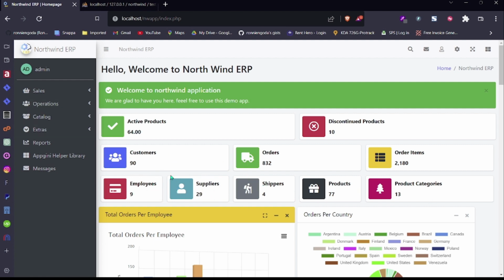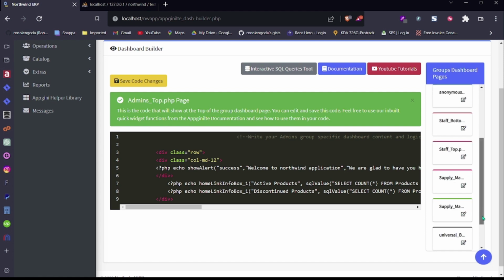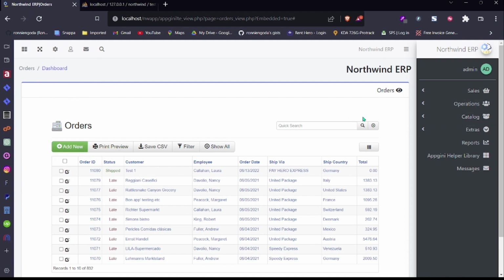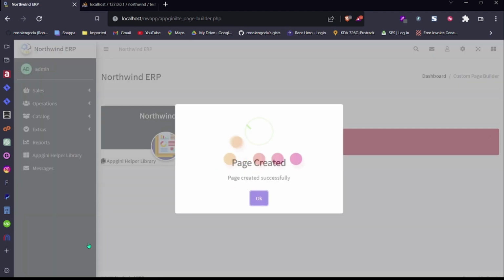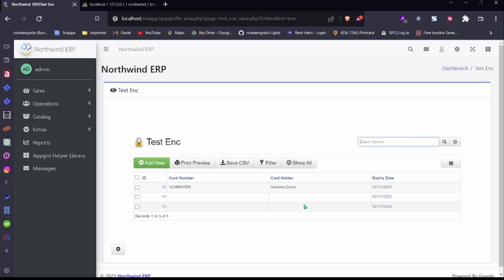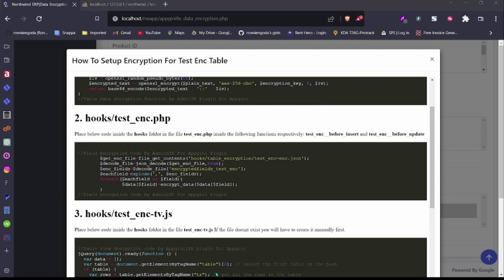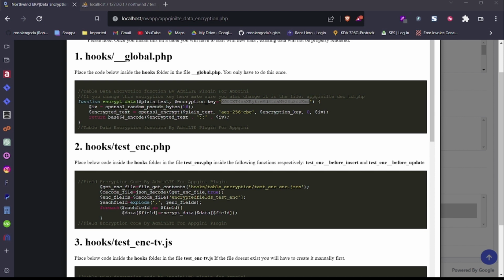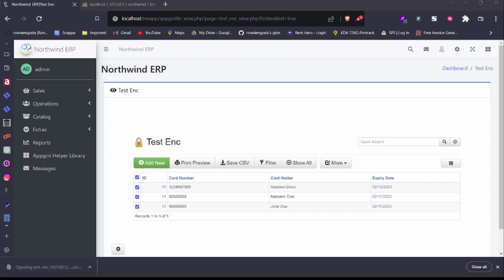AdminLTE For Appgini Plugin V 23.02.13 Review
Below is a summary of the changes reviewed in the video:
"Table Card Size Specification": The software now allows users to customize the size of the table cards in the Table Menus section of the app settings. These changes can be made at any time, giving users greater control over the appearance of their tables. However, if a user wants to change the table card sizes in the dashboard builder files, they will need to make these changes directly in the code.

"Tooltips for Improved Explanation": To help users better understand the software's features, tooltips have been added to the edit icon on the dashboard builder. When users hover over the icon, a tooltip will display a brief explanation of its purpose.

"Decimal Place Control for HomeLinkInfoBoxes Widget": The software now has the ability to specify the number of decimal places used in the count of the homeLinkInfoBoxes widget. This can be done by passing in the desired number of decimal places as a parameter.

"RTL Theme Layout Support": The software now supports right-to-left (RTL) theme layouts, providing greater accessibility for users who prefer this type of layout.

"Data Encryption and Decryption (BETA)": To enhance the security of the software, a new data encryption and decryption feature has been added. This feature encrypts data during insert or update events in hooks and decrypts the data on the front-end table view and detail view in JavaScript. Please note that this is a BETA feature and may still have some bugs.

"Minor Bug Fixes on API": The software's API has received some minor bug fixes, specifically for the "get_table_data" function, to ensure a smoother and more reliable user experience.